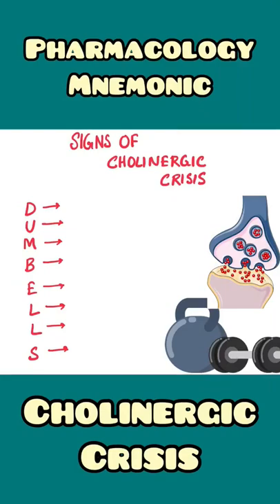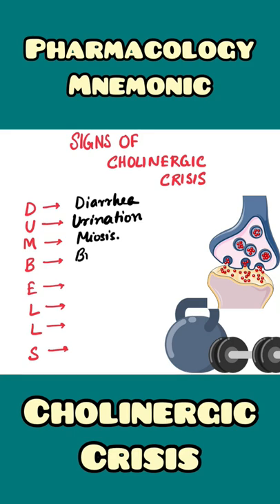Cholinergic Crisis - mnemonic | Physiology, Pharmacology, Medicine